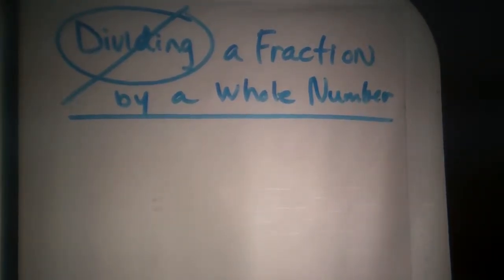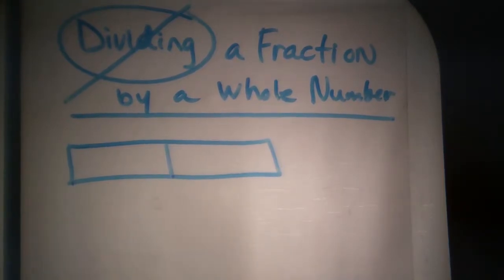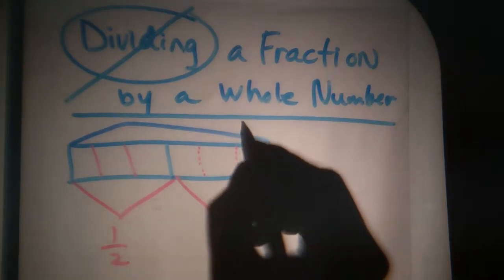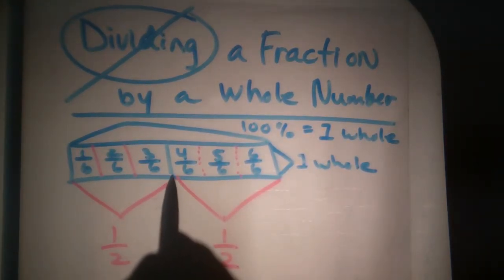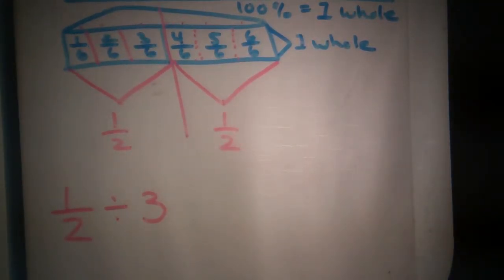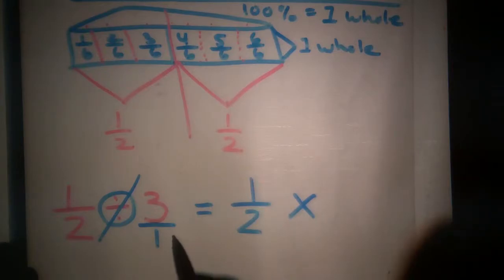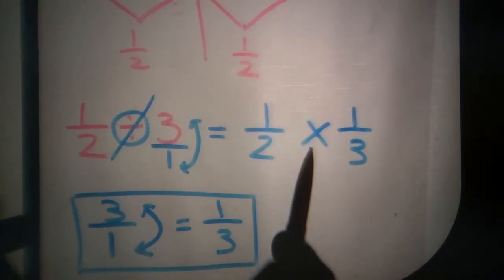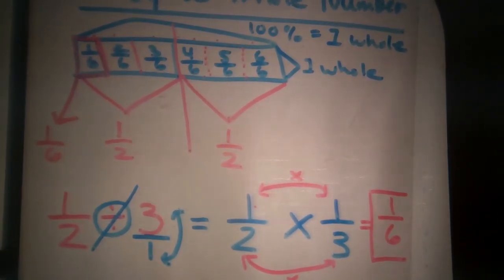Dividing Fractions by Whole Numbers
Dividing fractions by whole numbers using reciprocals and multiplication.